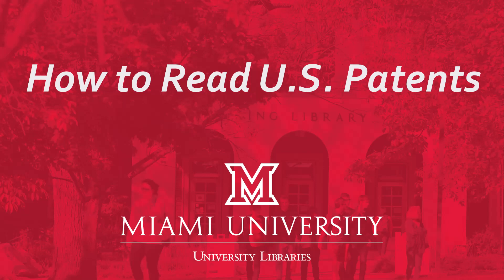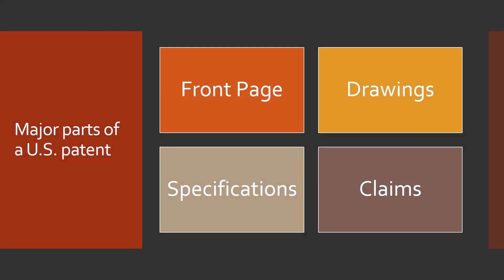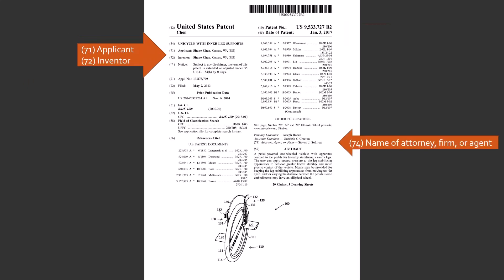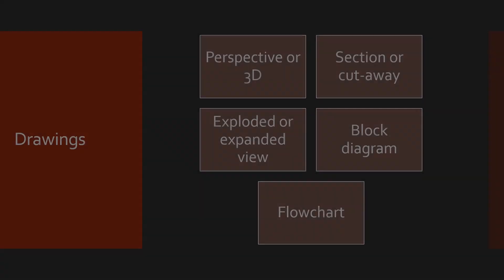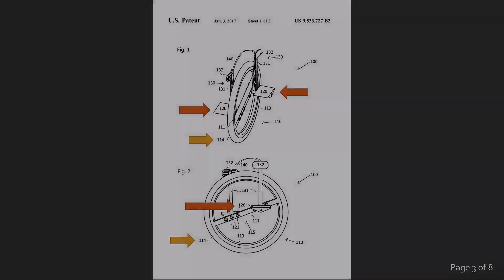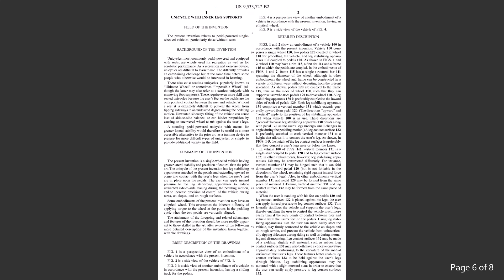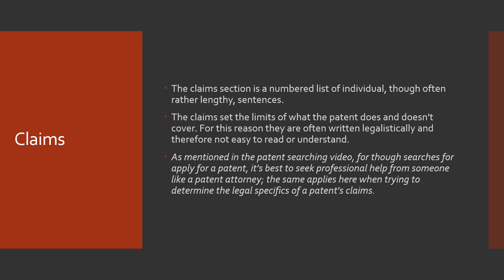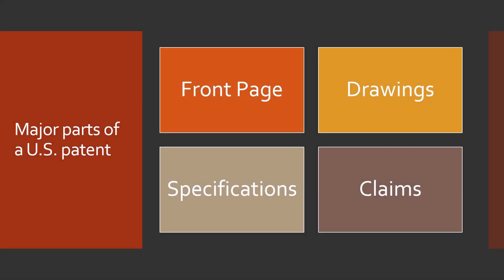How to read U.S. patents - A walk-thru of the main components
We’ll be looking at the main components of a U.S. patent in this video. The major sections are the front page, the drawings, the specifications, and the claims. We'll be seeing these and some other parts in our example of a patent for a unicycle.